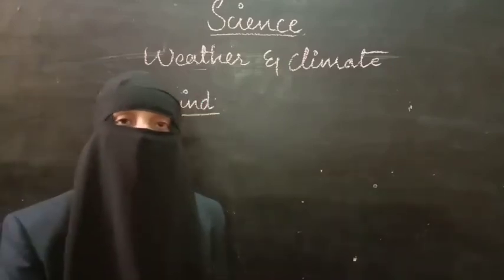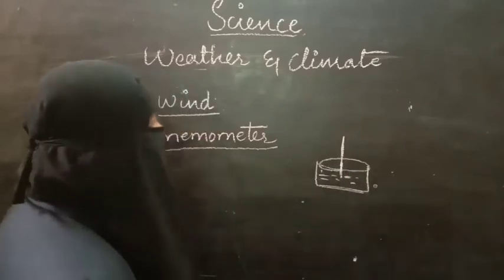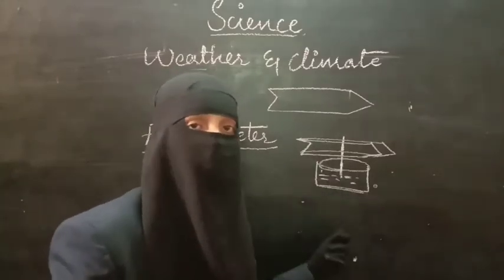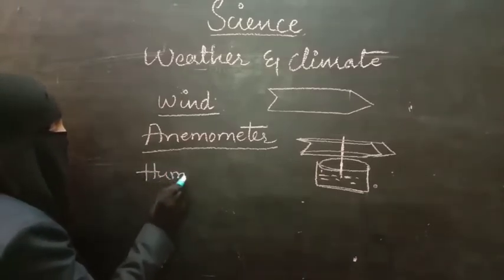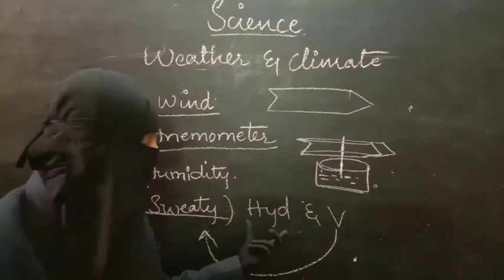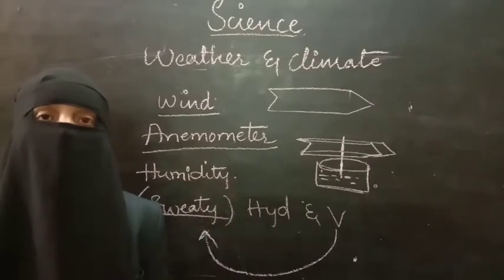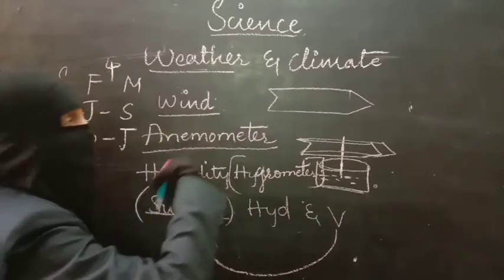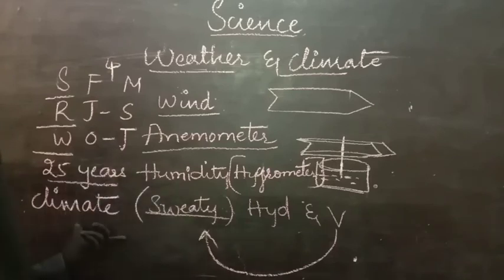WEATHER AND CLIMATE | PART 3 | CLASS 7 | KAKATIYA PUBLIC SCHOOL NZB | Miss.Safiya